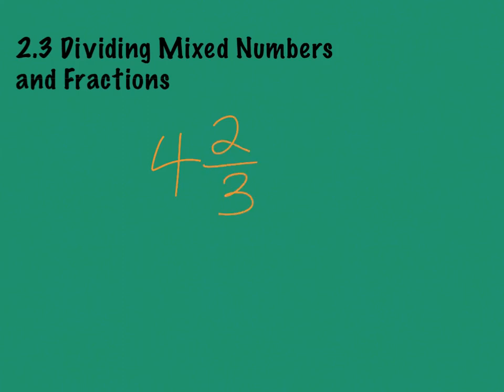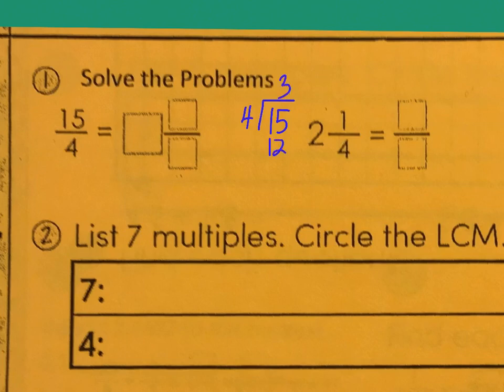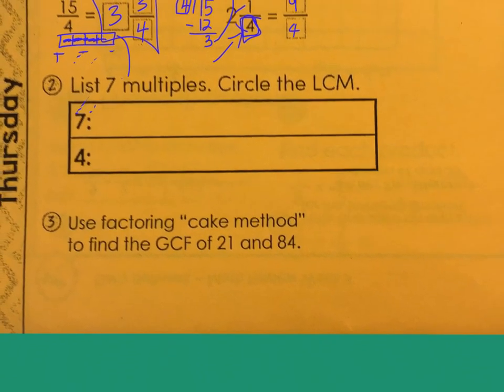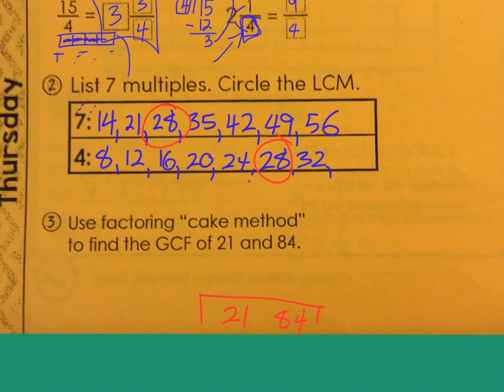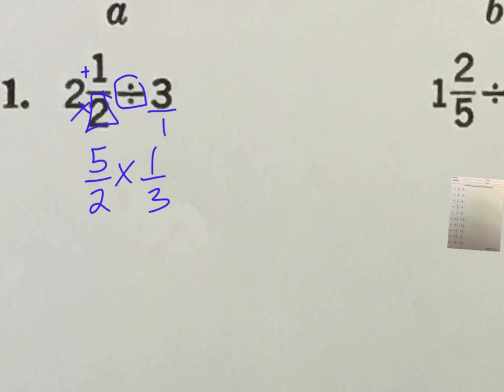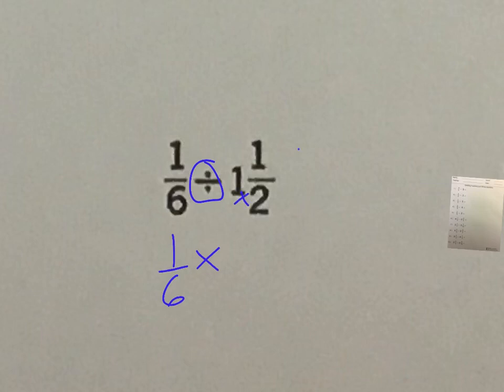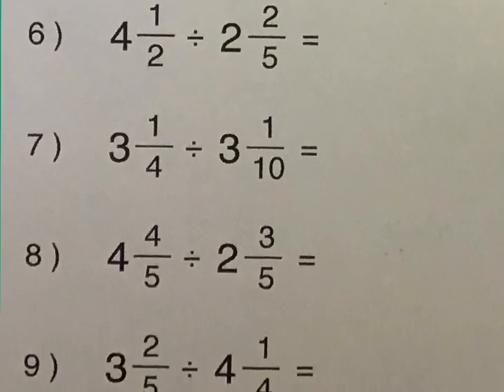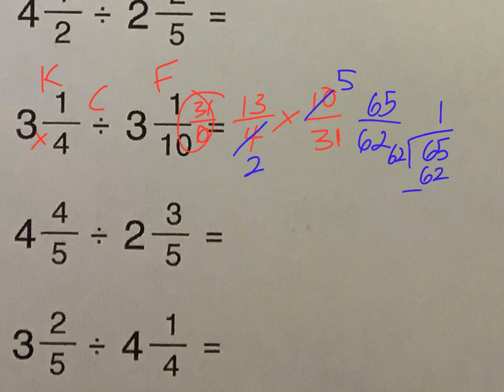2.3 Dividing Fractions with Mixed Numbers